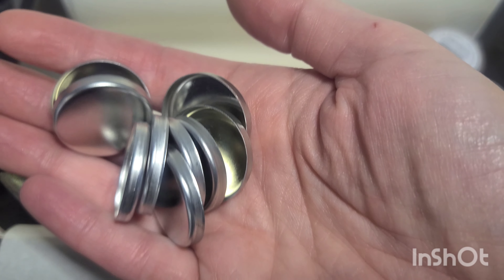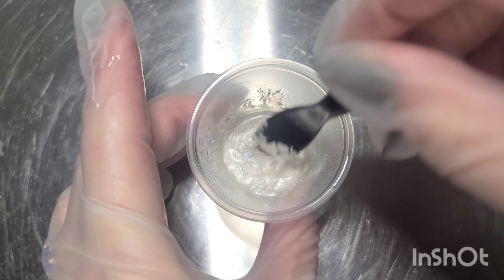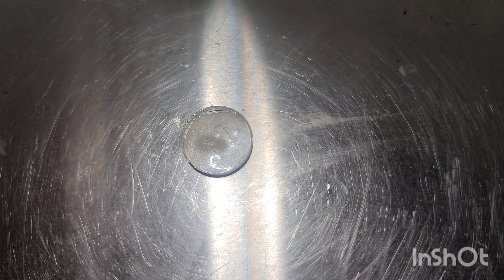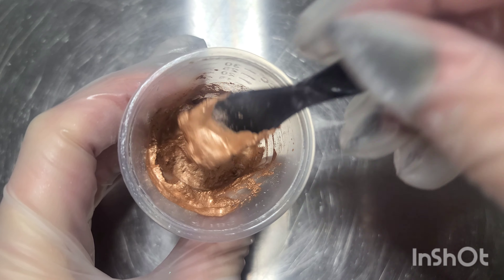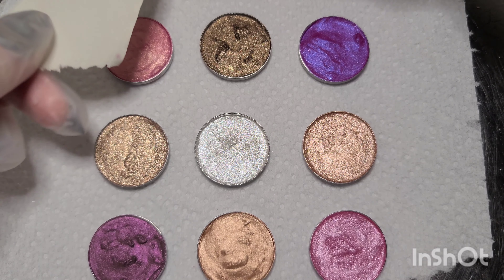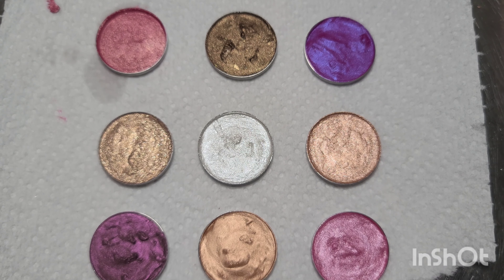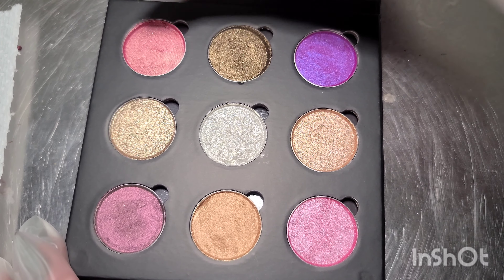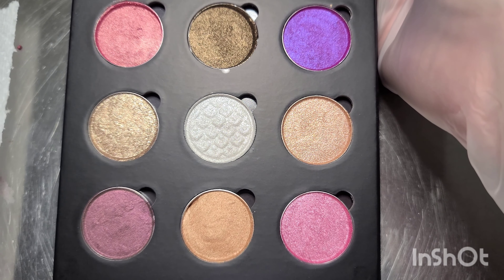Lip Kit Laboratory Presents: Palette Kit Laboratory Complete DIY Eyeshadow Palette Kit Tutorial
Let's press eyeshadow for our Plushy DIY Eyeshadow Palette Kit! We have 7 expertly curated Eyeshadow Palette Kits available on our plus Build Your Own Palette Kits, and supplies to make pressed eyeshadows in bulk!

Audio is Rio De Janeiro by Dreamland